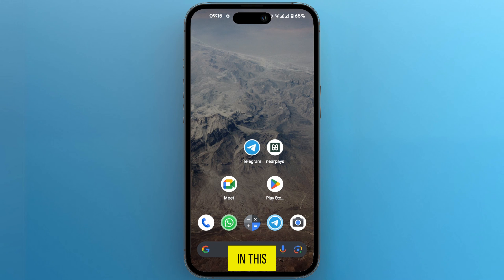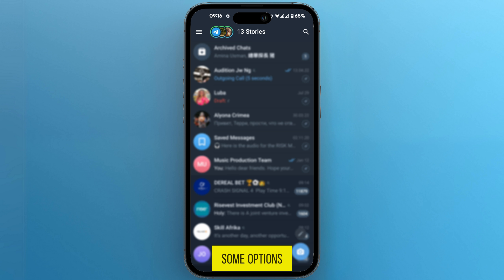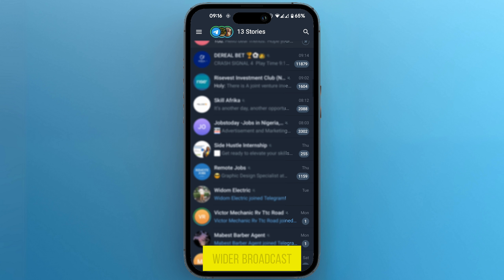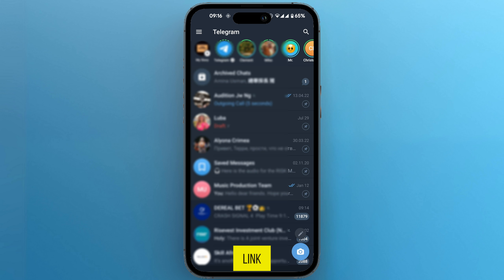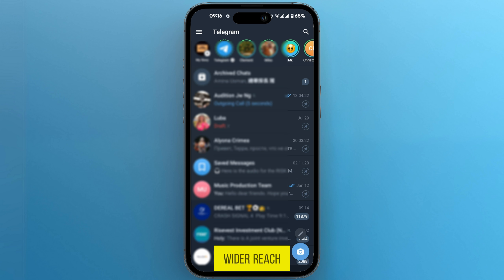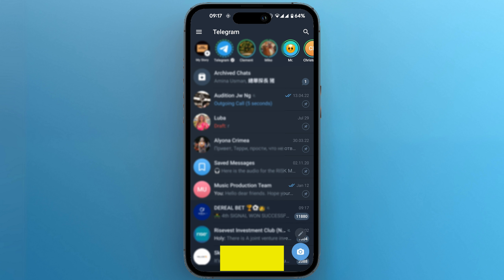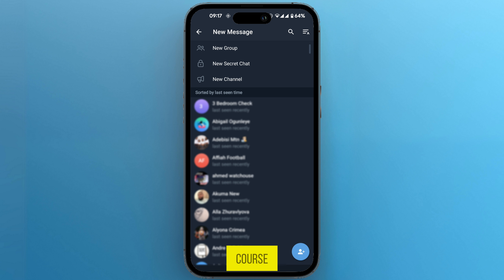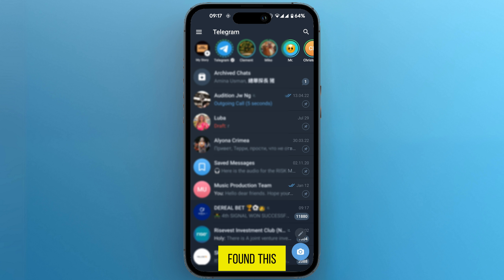How to Post Affiliate Links in Telegram (Easy Tutorial)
Learn How to Post Affiliate Links in Telegram with our easy-to-follow 2024 tutorial. Master the simplest and most effective ways to share your affiliate links with your Telegram audience.

Timestamps:

00:12 - Posting Directly in Chats
00:27 - Adding to Your Story
00:41 - Utilizing Groups for Broader Reach
00:56 - Creating a New Group

What You Will Learn:

Direct Chat Posts: Discover how to quickly post your affiliate links in individual chats.

Stories for Wider Reach: Learn how to use your story to broadcast affiliate links using QR codes.

Group Posting: Find out the benefits of sharing your links within Telegram groups to maximize visibility.

Creating Groups: Step-by-step instructions on how to create a new group specifically for affiliate marketing purposes.

If you're looking to enhance your affiliate marketing efforts on Telegram, this tutorial will show you precisely how to post affiliate links in Telegram, ensuring your promotions reach a wide and engaged audience.